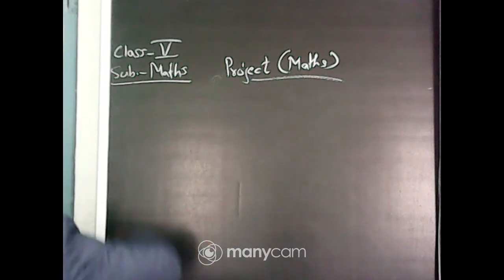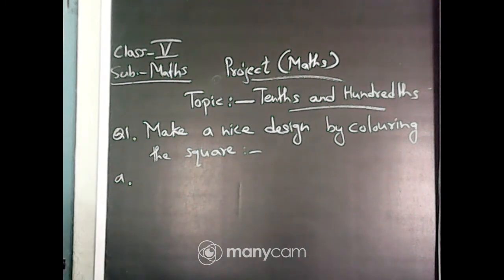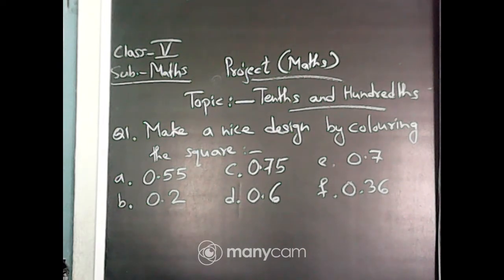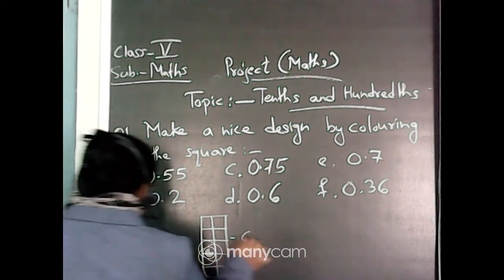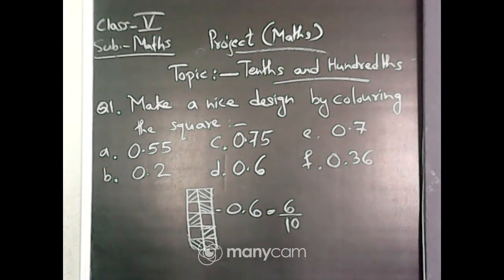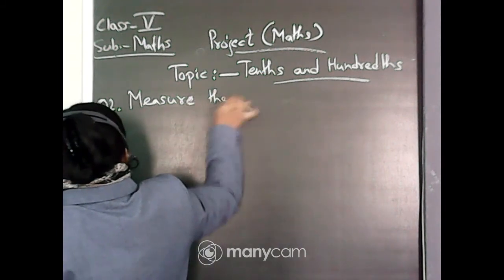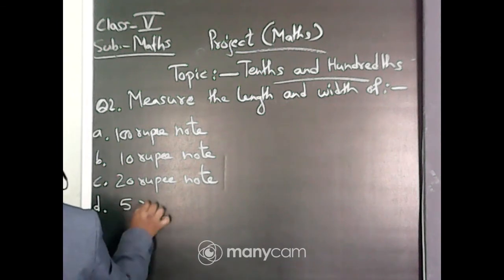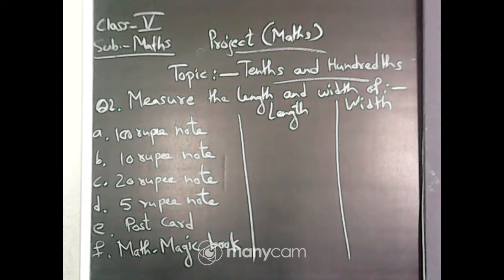CLASS V MATHEMATICS LIVE (TOPIC :- PROJECT)